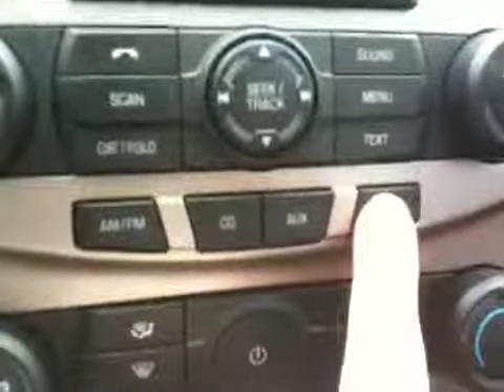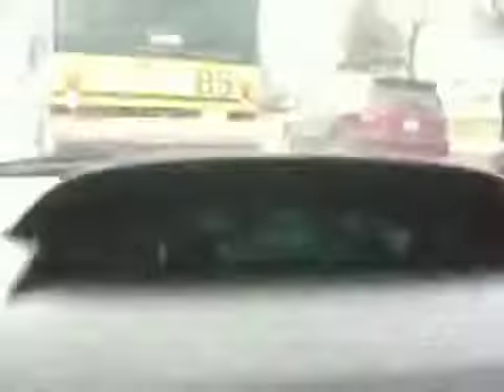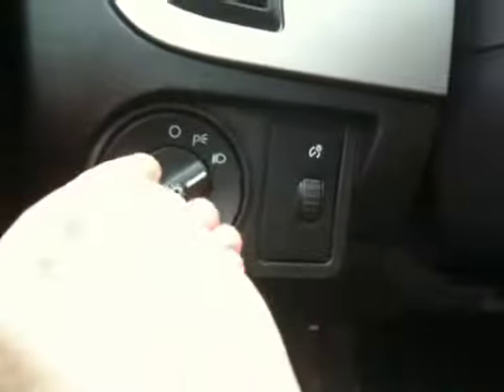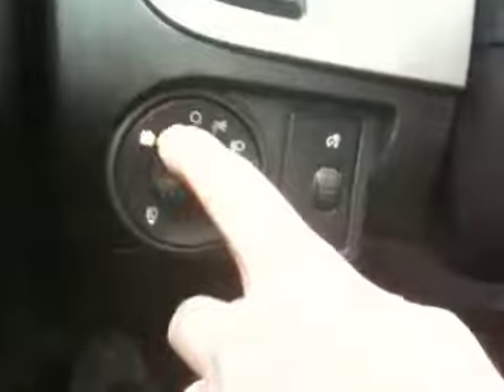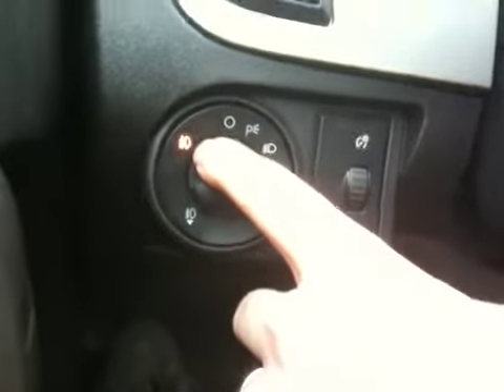20100308mo-ford-focus-review-2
Gregory Johnson concludes his review and test drive of the Ford Focus. Have you driven a Ford lately?